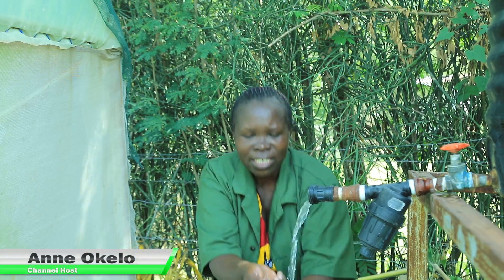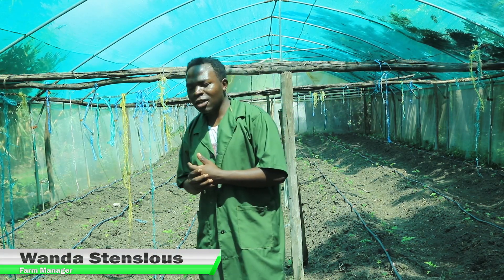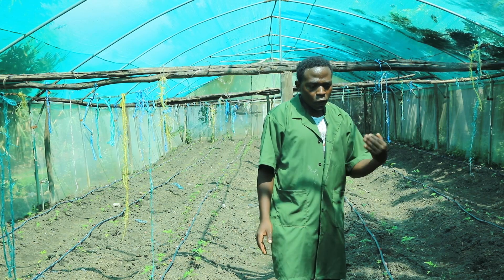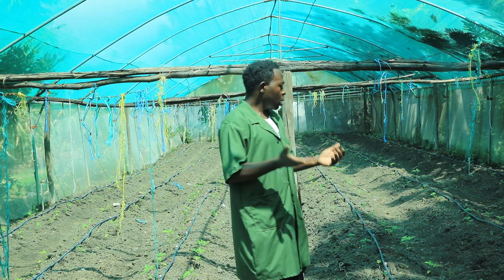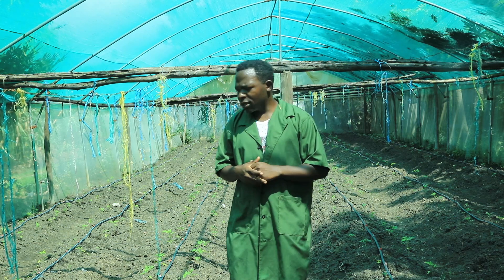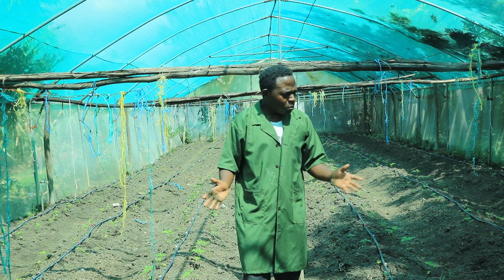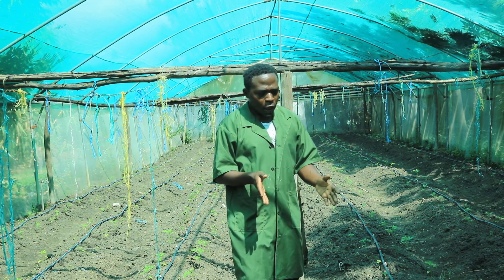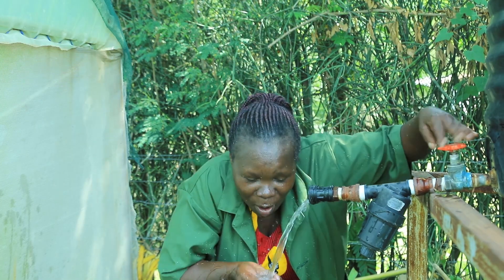HOW DRIP IRRIGATION IS HELPING IN FIGHTING THE IMPACT OF CLIMATE CHANGE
This video is show casing to us how we can increase our production through drip irrigation system. The process is simple, cost effective and saves time. The process works well with ridge and farrow farming method.